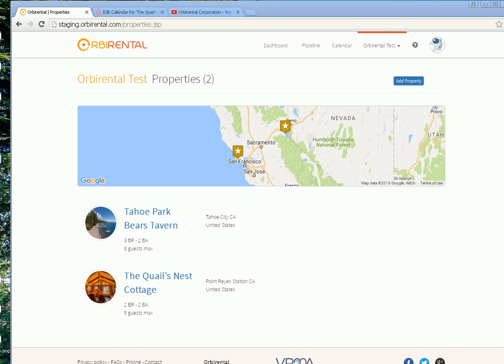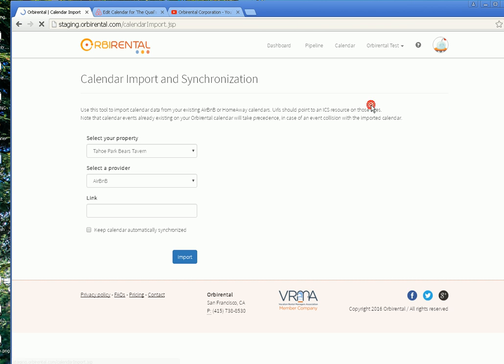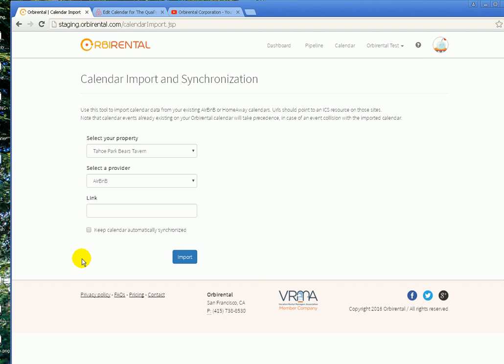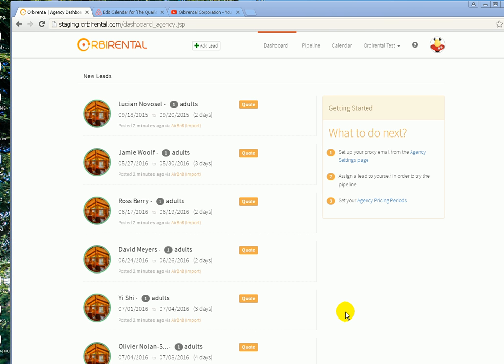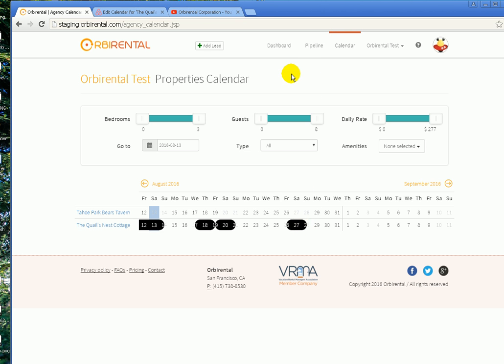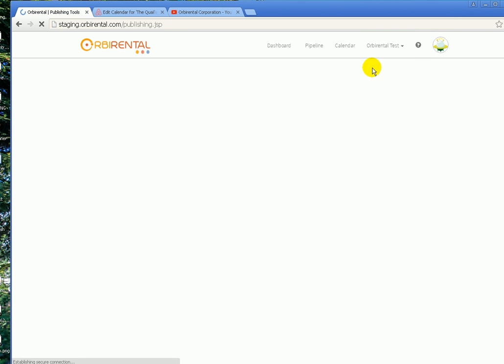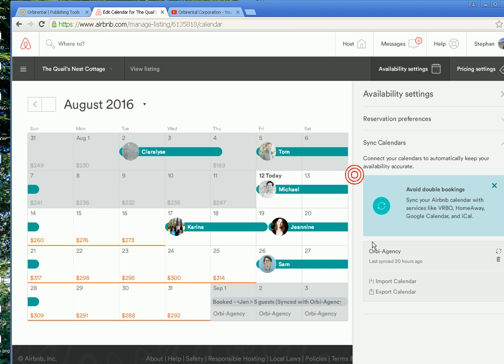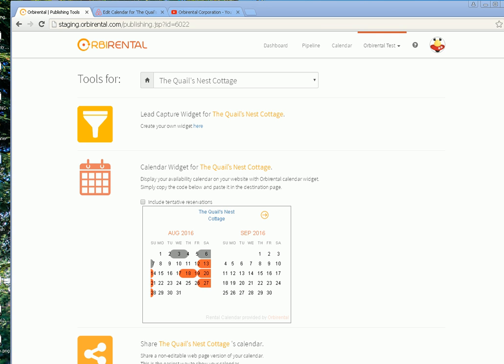Setting up two-way calendar synchronization between Orbirental and AirBnB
This video shows how to set up two-way calendar synchronization between Orbirental and AirBnB. The same technique applies to other listing sites such as HomeAway, VRBO, Flipkey, booking.com etc